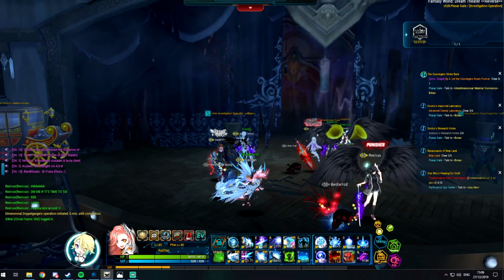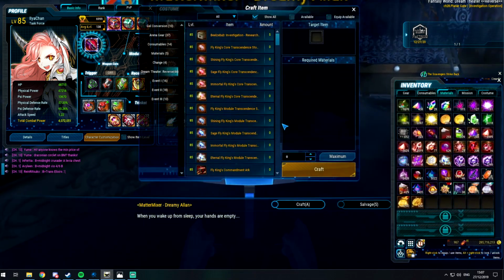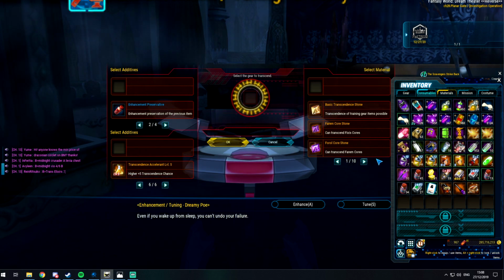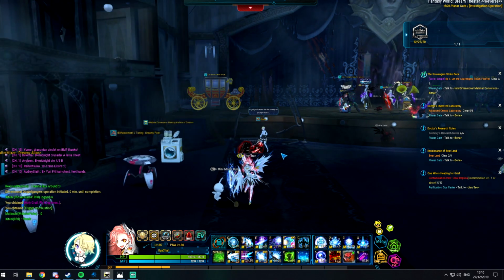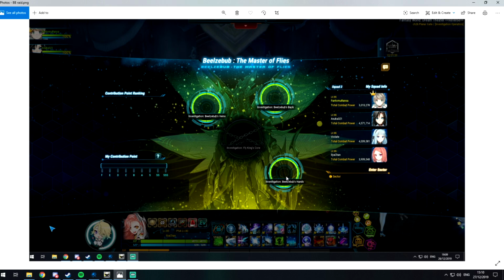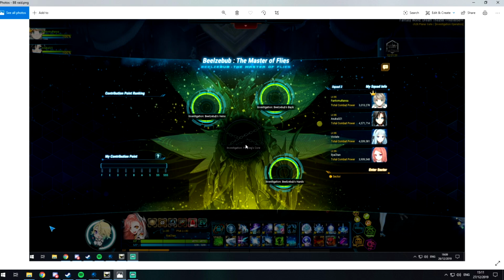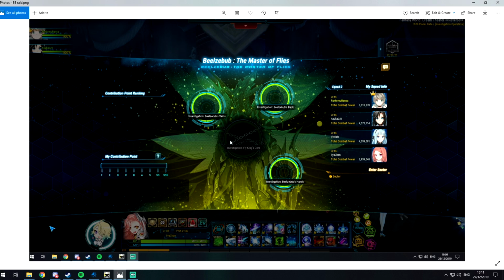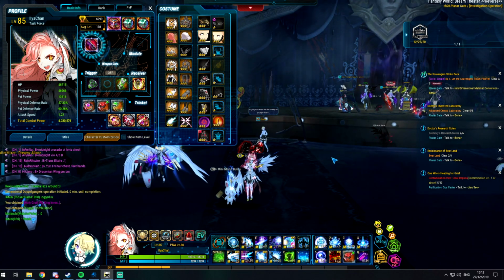Closers: Gearing Up (part 9) - Beelzebub Raid